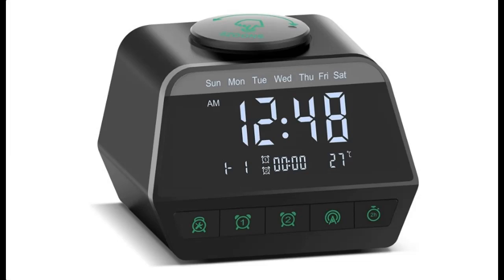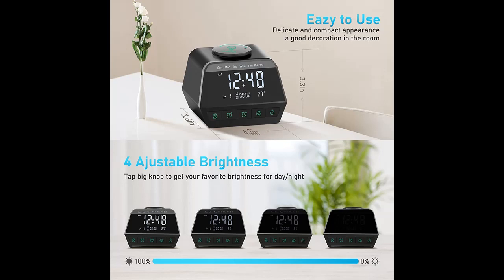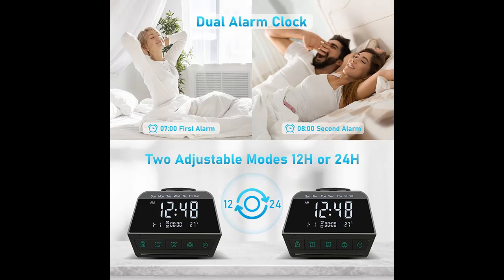DOQUO Digital Alarm Clock Radio |Overview/Details/Reviews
✸✸✸Short Features✸✸✸
▶️[Alarm Clock] This Digital alarm clock for the bedroom can set 2 different alarms which are convenient for family members. Its SNOOZE function for extra 5 mins sleep, outlet operated settings, their features displayed on the screen include: day, 12 or 24H mode & Temperature (°F or °C) is also available.
▶️[Clock Radios] Digital clock with sleep timer(0-120 Mins), Radio Alarm Clock has manual-scan and auto-scan radio function, can search at most 20 channels, (frequency range: 87.5-108MHz), 3.5mm headphone jack comes handy not disturbing others nearby, you can choose your favorite FM radio stations.
▶️[Customizable Alarm Sound] The bedside alarm clock has 7 Sounds which separate weekend/weekday/all-7-day modes that can satisfy the needs of every family member, you can also choose your favorite radio frequency to enjoy. This alarm clock has the function of white noise machine with 30 natural sounds, select your favorite sounds for every wonderful moment.
▶️[Adjustable Volume & Dimmer] Alarm clock aesthetic volume can be adjusted according to your depth of sleep, louder for heavy sleepers while slight for light sleepers. 4-level adjustable brightness dimmer for easy reading, brighter for the day while darker for the night. Very loud alarm clock for heavy sleepers with 3.4 inches high clear LCD display for vision-impaired people, easy to check time from across the room.
▶️[Only Power Cord Operated] Digital clock has dual USB ports that allow you to charge your smartphone or other smart devices without a plug-in wall. The under USB charging port is only suitable for Android devices， not for iPhone devices.
▶️And.

DOQUO Digital Alarm Clock Radio, Dual Alarm Clock with 30 White Noise, Adjustable Alarm Volume, Temperature, Snooze, Dimmer, Dual USB Charging Port, Adaptor Powered, Black…